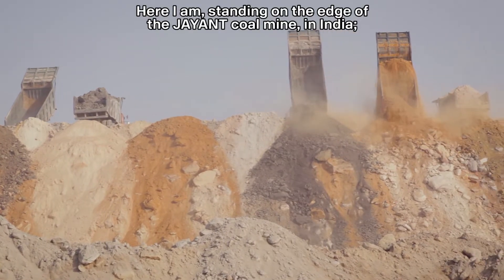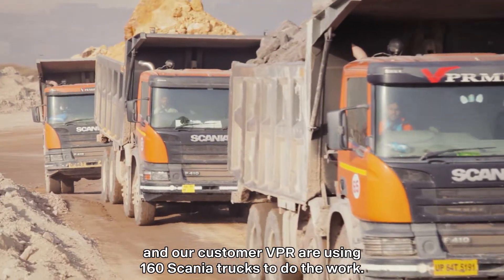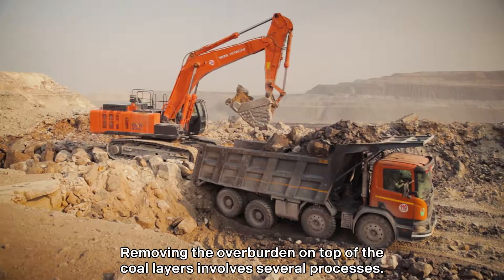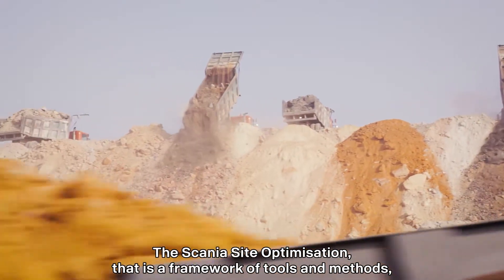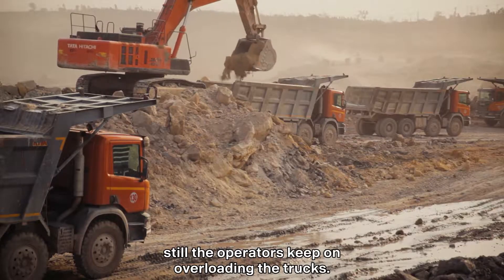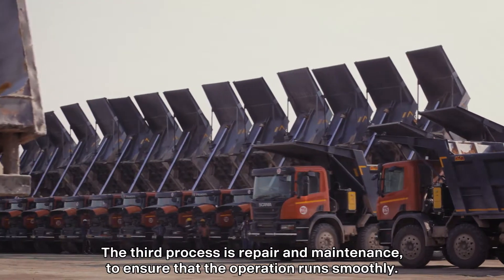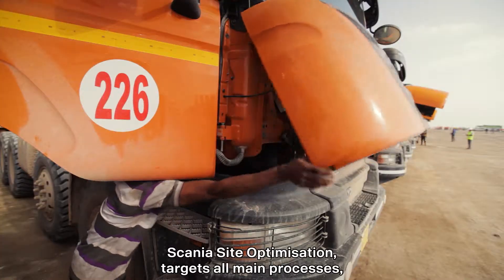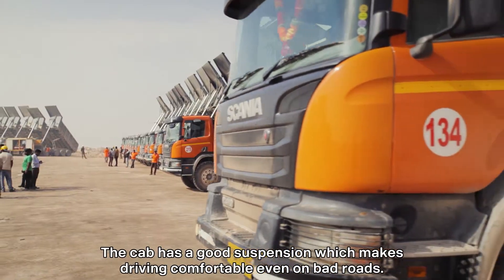Scania Site Optimisation India Eng Sub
Underneath the hot sun and haze, a team from Scania Mining and the customer, VPR Mining Infrastructure Pvt Ltd., are working with an ongoing Scania Site Optimisation Project – a framework of tools, methods, and information to improve mining transport operations – at the coal mine Jayant in Singrauli in the Indian state of Madhya Predesh. English subtitles.